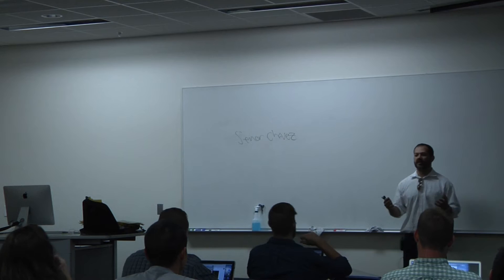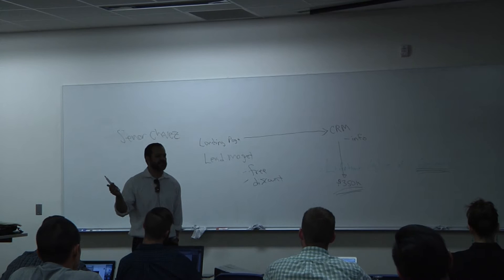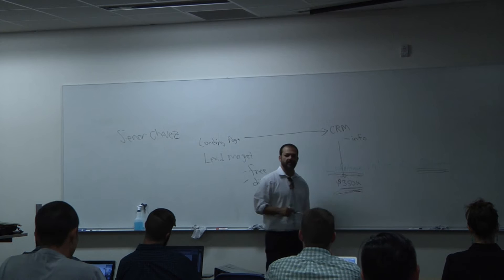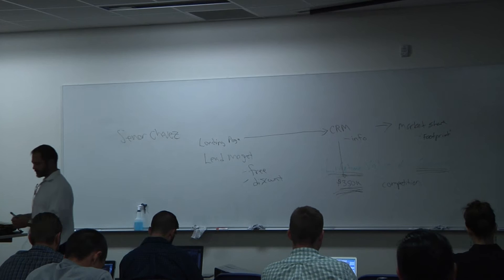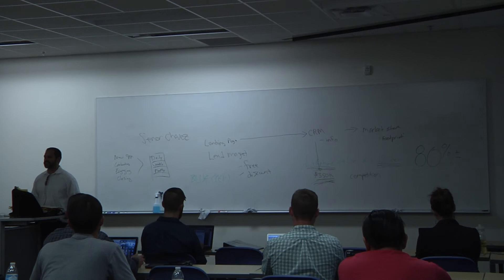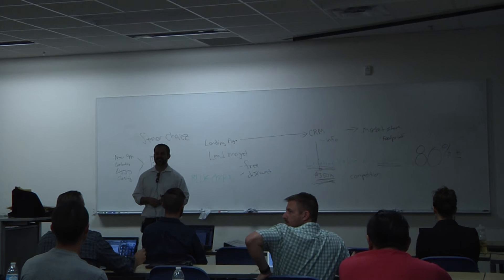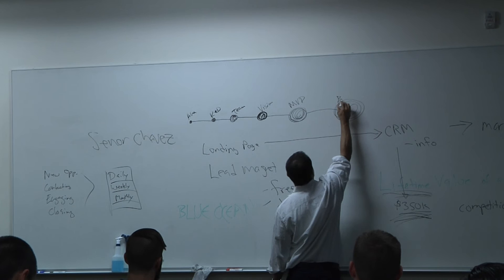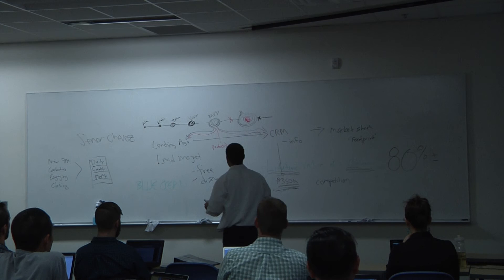Senor Chavez 9-1-2015 Part 1 (of 2)